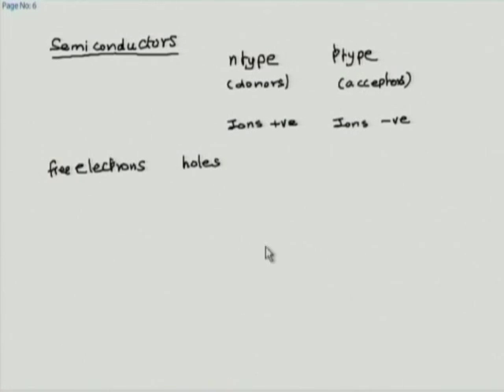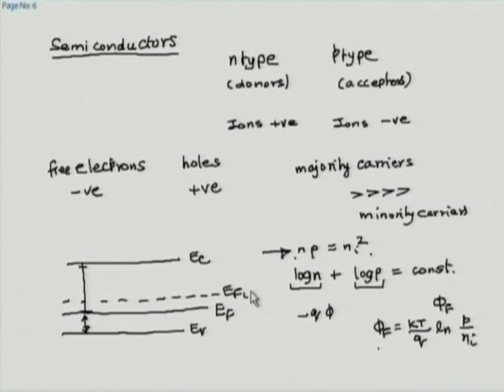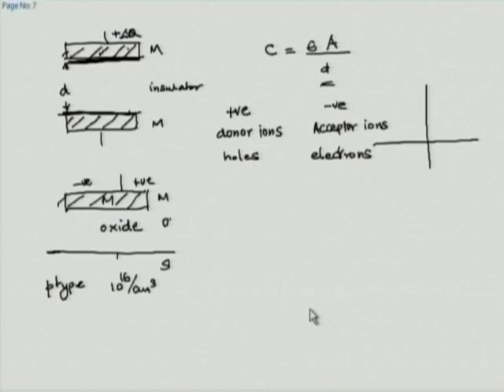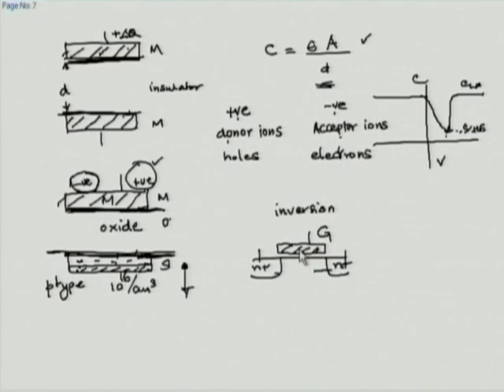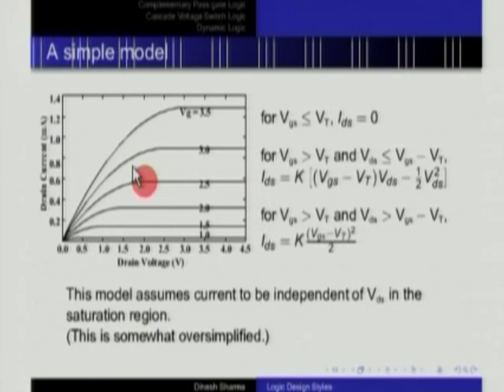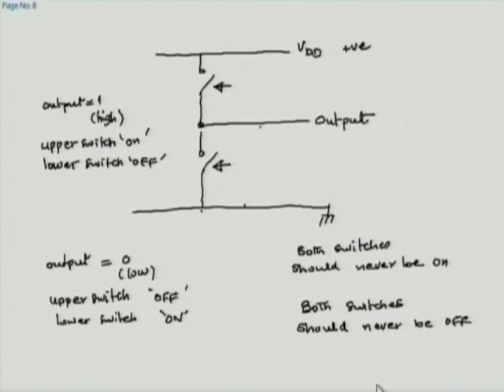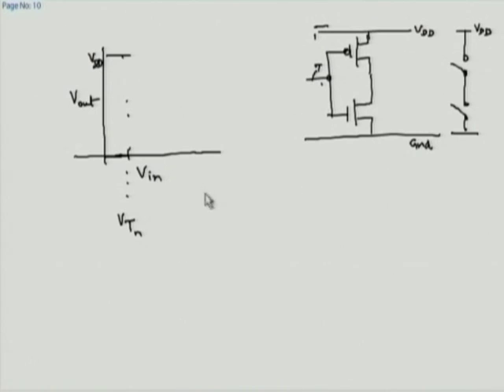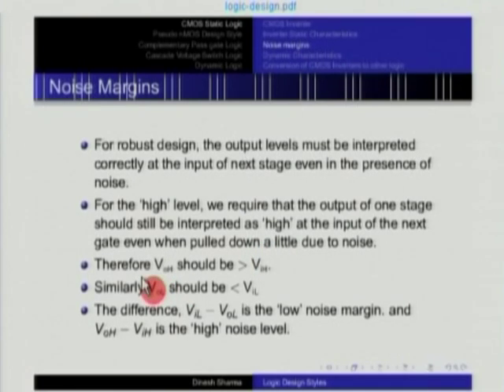BE M L14A Logic Design Styles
This is Part A of 14th session of Basic Electronics workshop arranged for teachers. It was delivered by Prof. Dinesh Sharma from IIT Bombay.

In this session he continued whit his last talk on Device, Semiconductors, free Electrons and Holes.

The syntax used in the video title is as follow:
BE – Basic Electronics